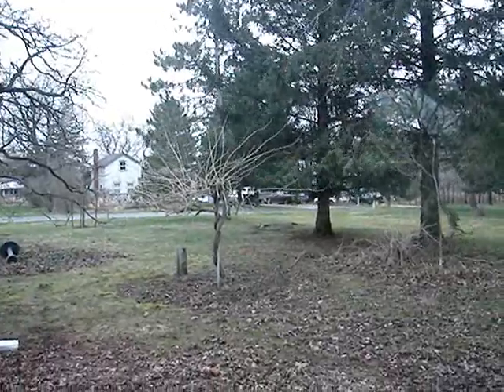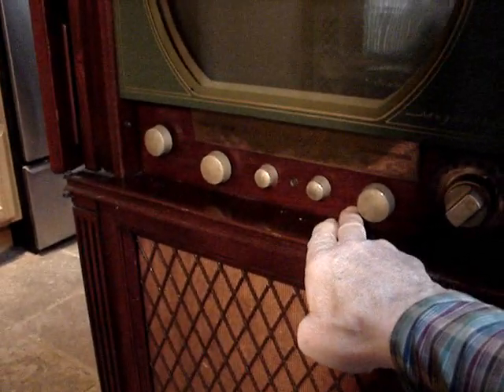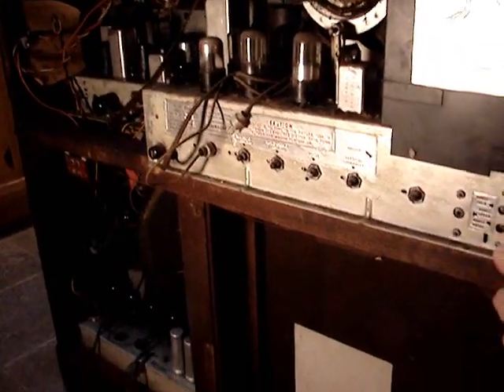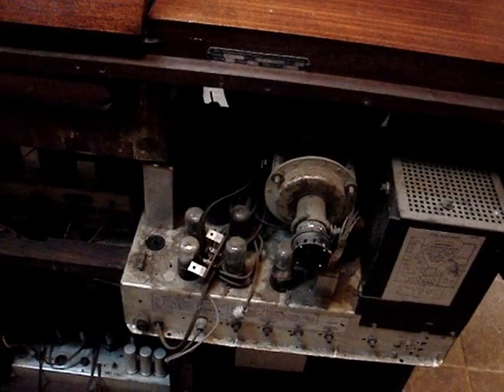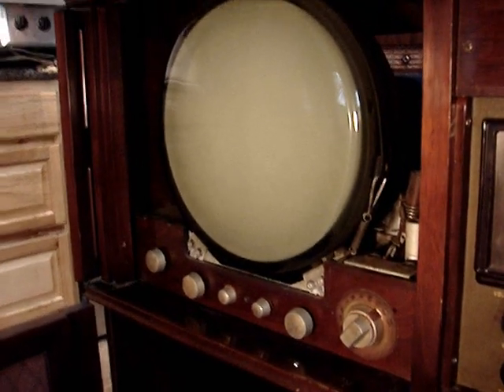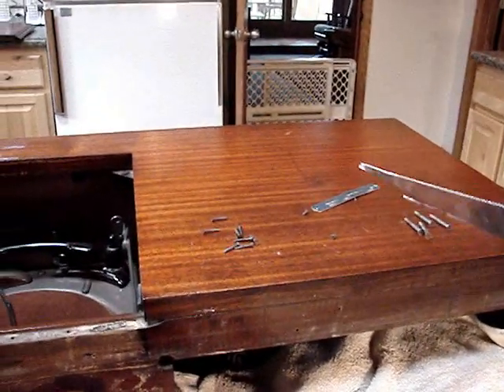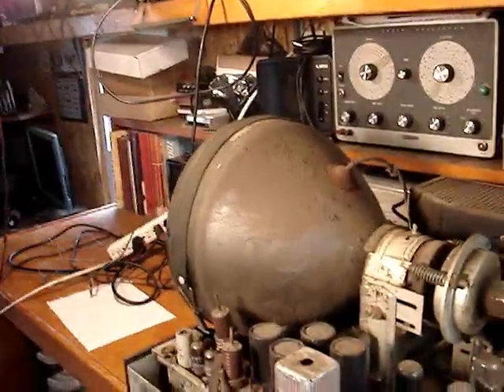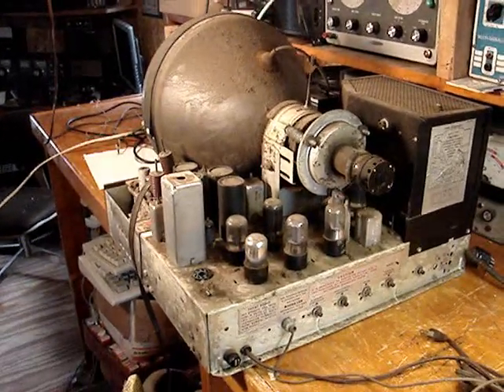Magnavox Embassy 1950 TV Radio Phono Combo PT9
I devoted this entire part to just removing the television chassis from the cabinet which was a challenge. It appears that Magnavox intended for the CRT to first be removed through the front of the cabinet BEFORE the chassis could be slid out the rear of the cabinet. My preference was to remove the chassis with the CRT still mounted it it and so using a saw I made a slight modification to that process. if anyone knows of a better way to remove the TV chassis from a 1950 Magnavox Embassy leaving the CRT mounted on the chassis please let me know.